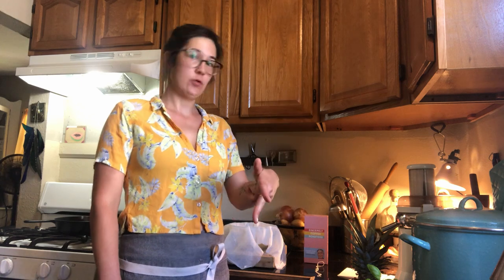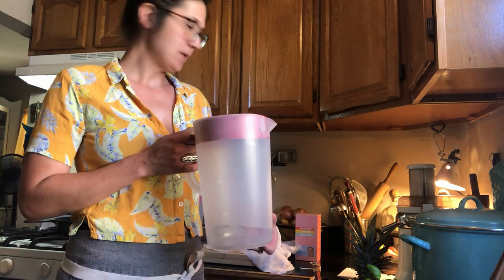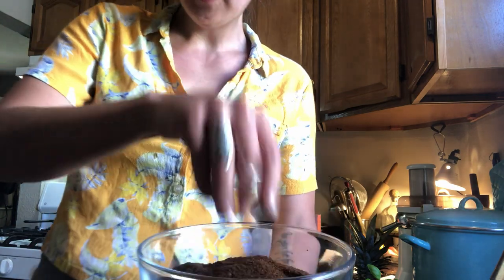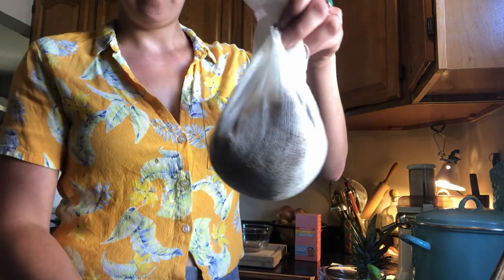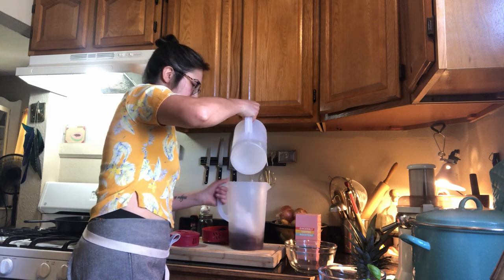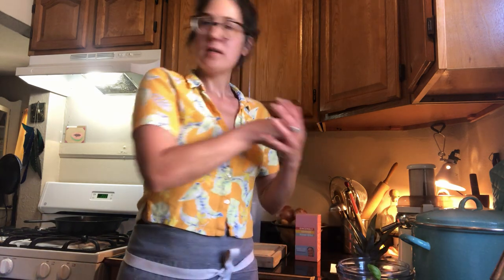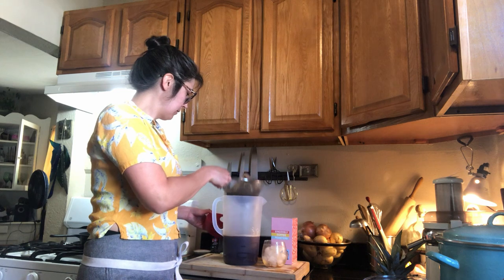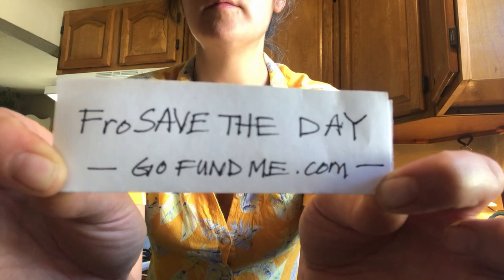The Jones Assembly's Kalee Jones Makes Cold Brew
food spirits music COFFEE - week 3

While our doors are temporarily shut due to COVID-19, we want to give you a taste of The Jones Assembly at home. Watch as barista, Kalee Jones walks you through how to make cold brew at home. You can then use your cold brew to make a Jones Iced Coffee, recipe is below.

How to Make Cold Brew:

Coffee to water ratio: 1:8
Grind size: medium

Supplies:
ground coffee (we use OKC local, Sincerely Coffee Roasters)
cold water
cheesecloth
string
pitcher

Directions
Place ground coffee in cheesecloth and tie off. Place in a vessel and add cold water. Calculate your pull time of 18 hours and set an alarm. When it’s time simply pull the coffee pouch out and let drain. Keep refrigerated and enjoy within 7-10 days.

*When measuring coffee it’s best to measure by weight and not volume. Coffee varies in size and density, so weight is much more accurate. Water, however, can simply be measured in milliliters, as 1ml of water =1g of water.  Measure your coffee on grams. This simplifies calculating your coffee to water ratio.

Jones Iced Coffee
Serves 1

Ingredients:
3.5 oz cold brew
0.25 oz cardamom + black pepper syrup*
0.75 oz biscoff syrup**
1 oz oat milk
1 oz blueberry compote***

Directions:
Dry shake everything together excluding the compote. Pour over crushed ice. Top with blueberry compote!

*Cardomom + Black Pepper Syrup
1/2 cup water
1/2 cup sugar
1 tablespoon cardamom seeds
1 tablespoon black peppercorns

In a food processor, blender or using a mortar and pestle, lightly break up the cardamon seeds and peppercorns. Heat water and spices over medium-low heat. Once heated add sugar until dissolved. Strain through cheesecloth or a fine-mesh sieve to catch the spices. Store in the refrigerator until ready to use.

**Biscoff Syrup:
1 part water
1 part sugar
1.5 parts Biscoff Cookie Butter

For this syrup combine all ingredients at room temperature, blend until smooth and consistent

***Blueberry Compote
1/4 cup sugar
3 oz blueberries
2 oz rosé or white wine

Mix all ingredients in a pot over medium heat until the blueberries burst. Let cool and refrigerate until ready to use.

To keep the food SPIRIT and music alive, we humbly ask you to donate to our employee relief fund, “FroSave The Day.” Donate $10 or more and get a free IOU frosè on us when we open back up. See you soon!